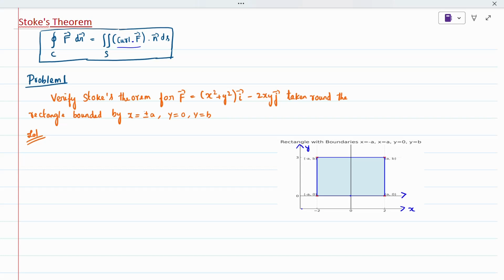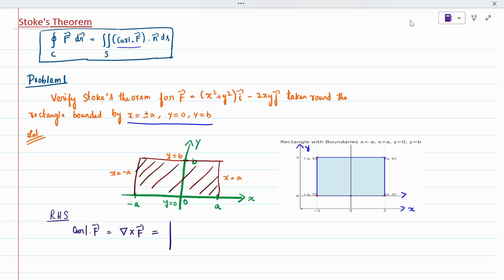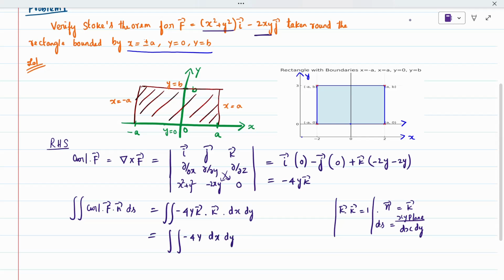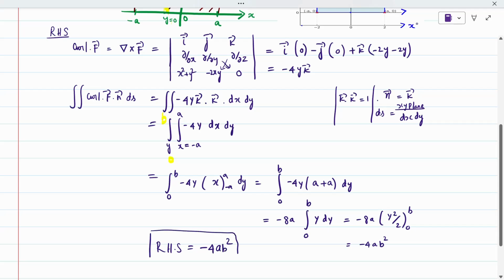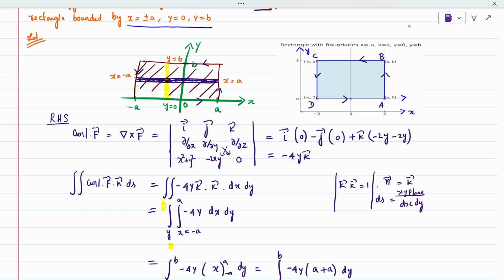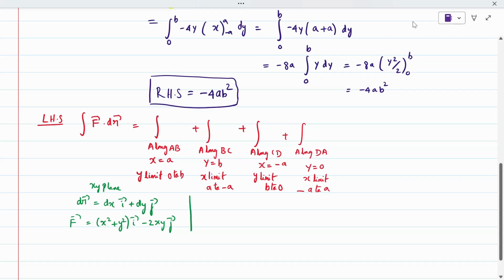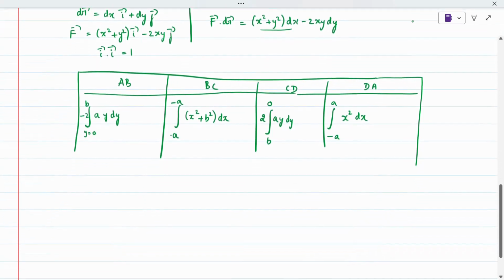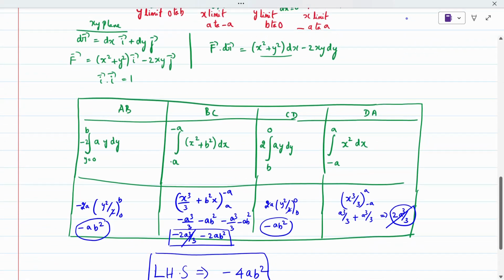10. Vector Calculus 21MAB102T - Stoke's Theorem Problem 1